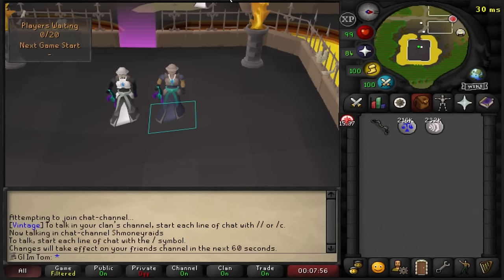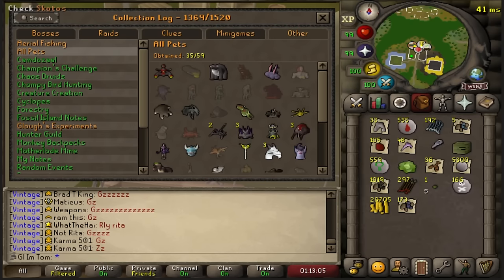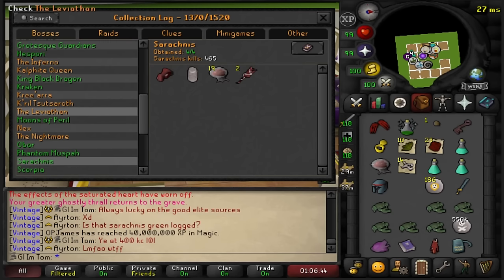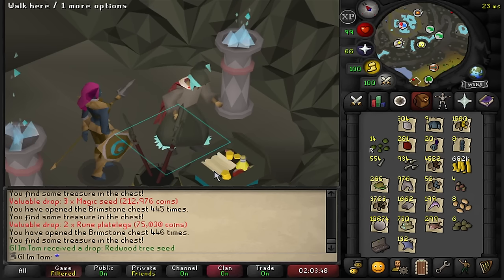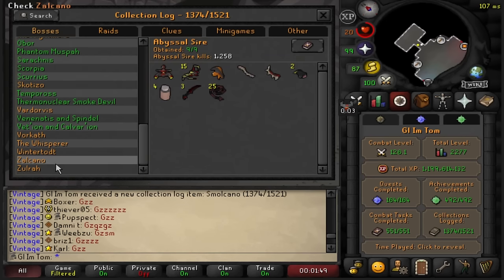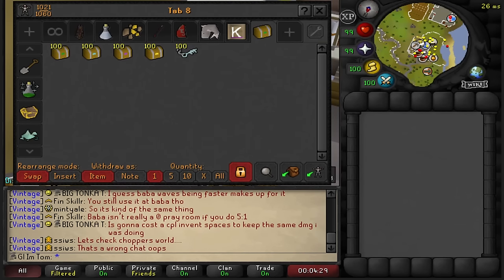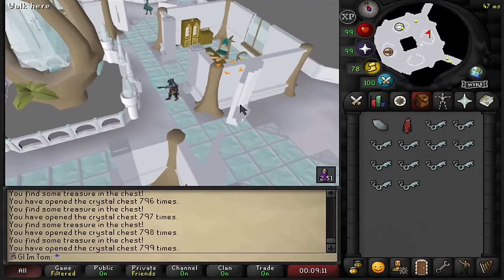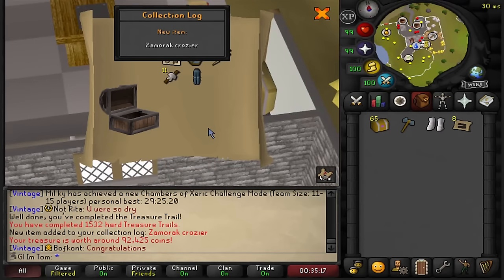3 NEW BOSS LOGS COMPLETED - 20 REMAIN | Iron Completion #5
Hey guys. May was quite a lucky month for me, enjoy the video!